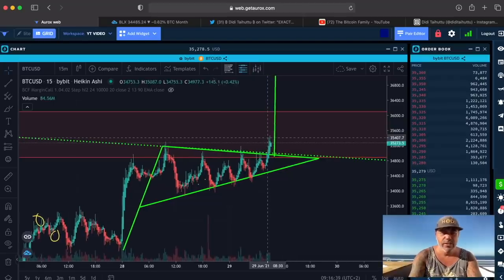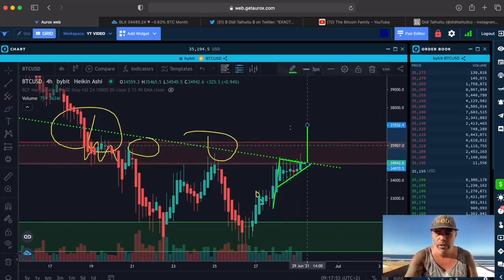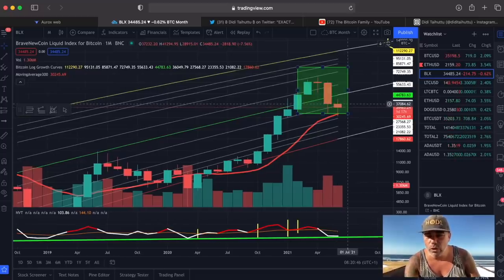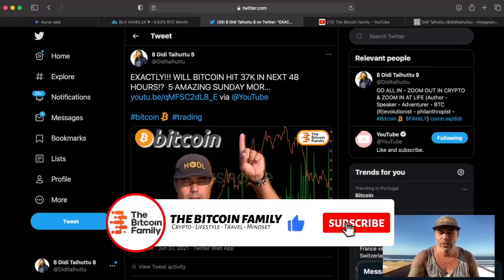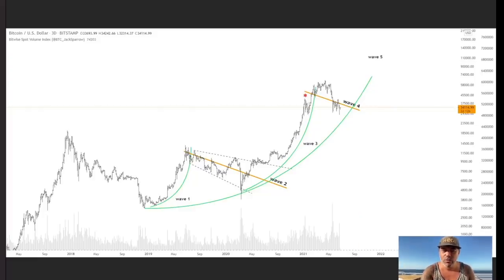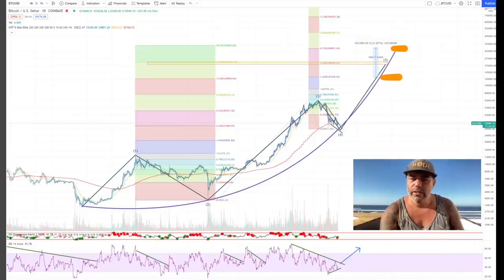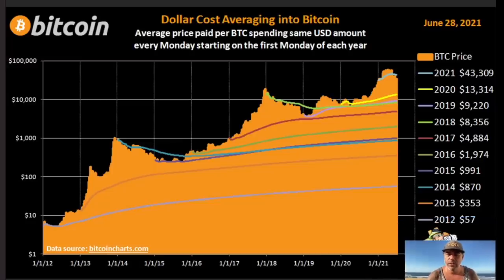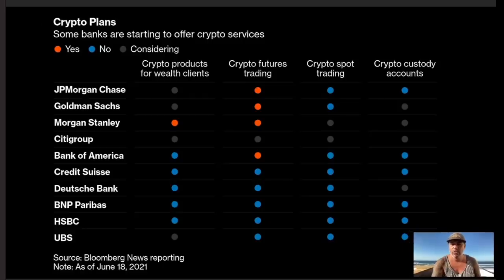ATTENTION!! BITCOIN IN 5th WAVE!!, THIS IS THE TARGET AND THE REASON WHY NEXT 48 HOURS ARE CRUCIAL!